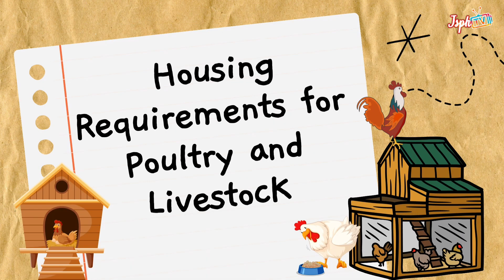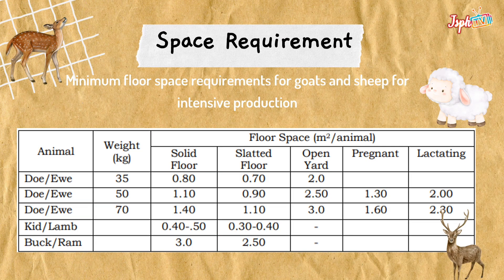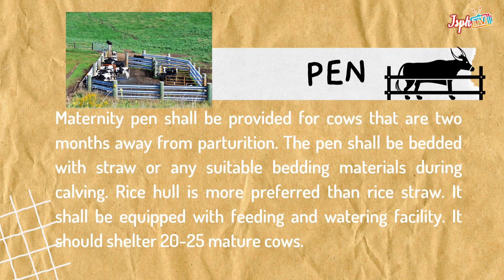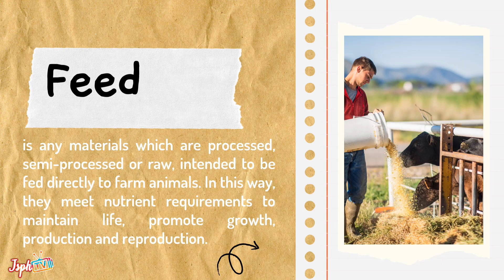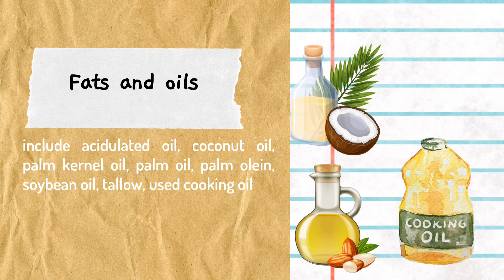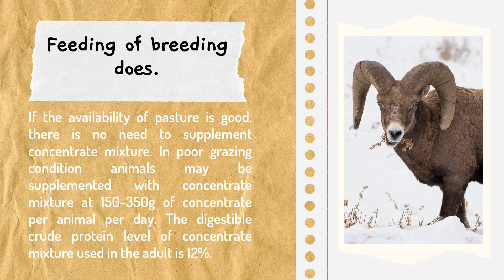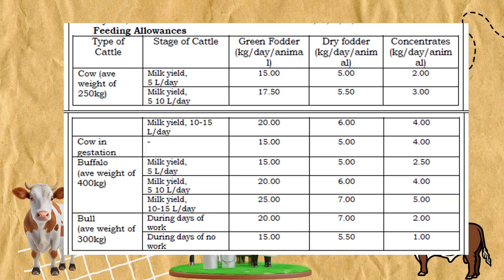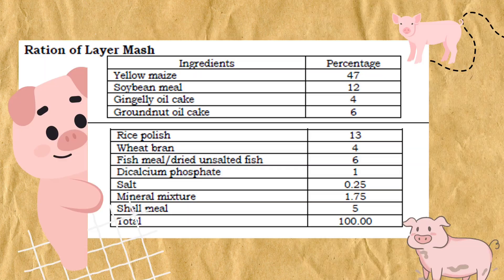TLE7 Q2 AFA: WEEK 7 Feeding Management and Housing Requirements of Poultry and Livestock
TLE7 Q2 AFA: WEEK 7 Feeding Management and Housing Requirements of Poultry and Livestock tle7 agriculture fypシ゚viral